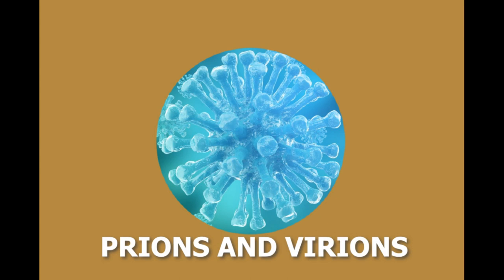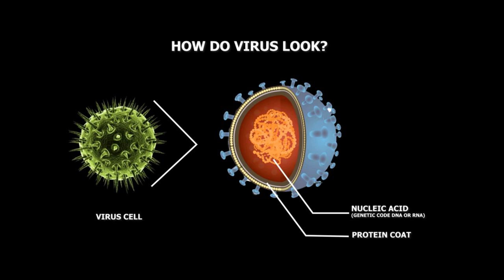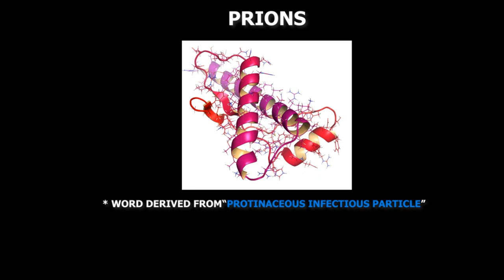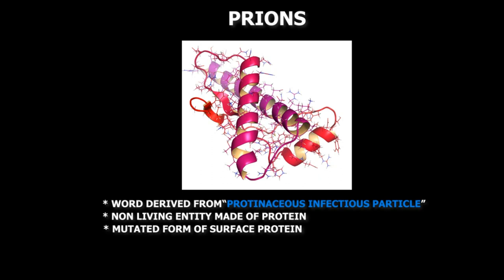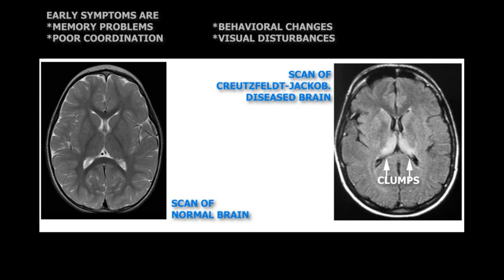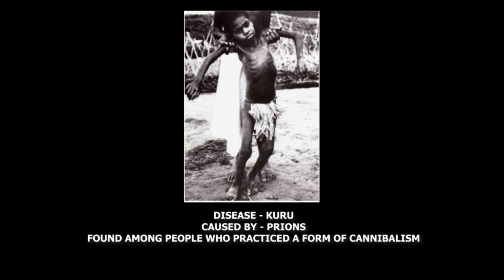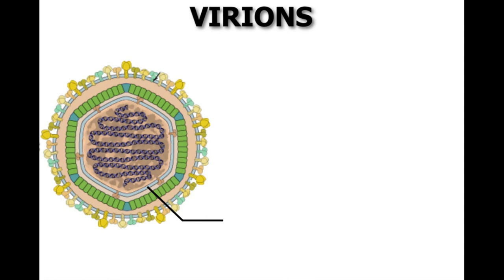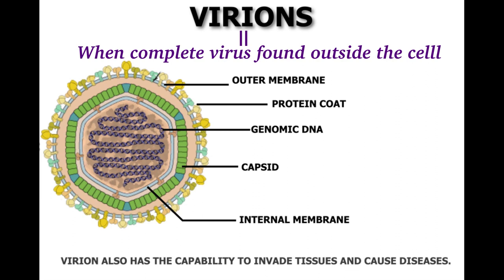Prion and Virion